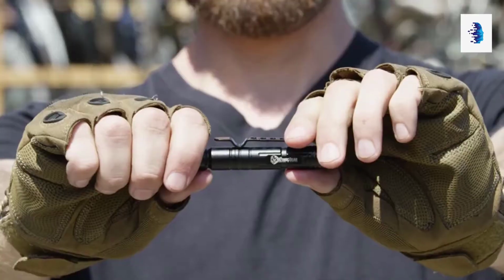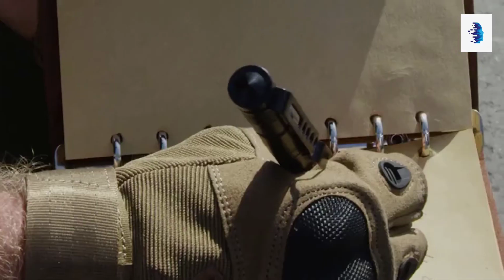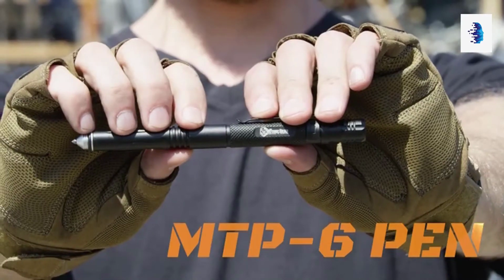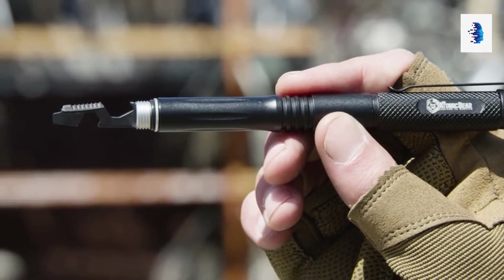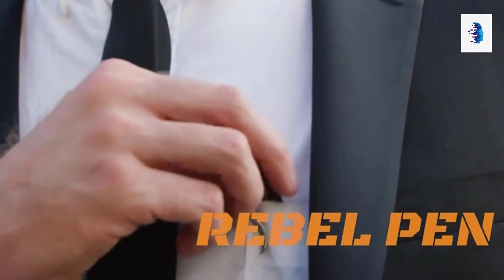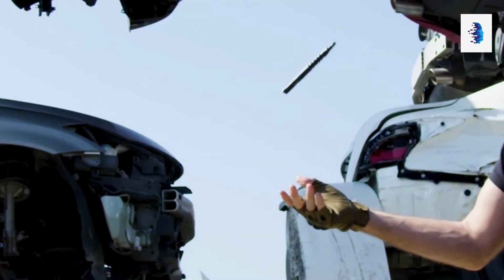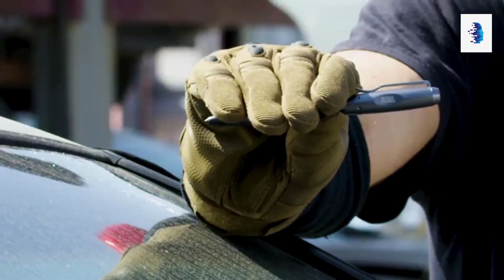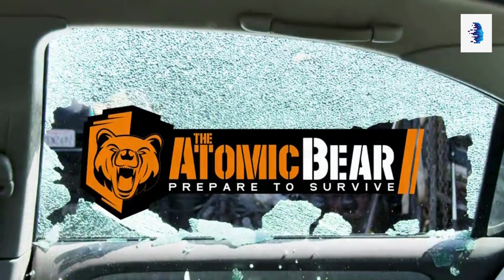Best Tactical Pen 2021 II Best Tactical Pen For Self Defense 2021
Top Tactical Pen To Buy

In this I present you The definitive guide to finding and using the best tactical pens
A personal defense or tactical pen is a deadly weapon of survival in the right hands that know how to use it. In inexperienced and wrong hands, it is a harmless writing instrument, but if you want to carry a self-defense weapon, you can't do much better than with a tactical Kubota pen. tech reviews
One of its great advantages is that you are hiding a weapon in plain sight without them noticing. And it's an item that everyone should wear anyway, right? I can't count how many times I had to borrow a pen to fill out a form or sign a check. With a tactical pen, you avoid this problem and increase your self-protection at the same time.
If you like the idea of having objects that can do various things, you are probably a fan of the Swiss Army Knife. If that's the case, the tactical pen should also be at the top of your "all-in-one" item list.
The tactical pen provides you with a writing utensil that gives you some self-defense capabilities and features that you can use in an emergency. Since the tactical pen looks like a high-quality pen, you can take it almost anywhere; It is small enough to fit in a pocket or purse.
When you are ready to buy one of the best tactical pens, at we are ready to help you. Please click on the tactical pens we recommend. If you want to find out more about tactical pens, read on.
New Tactical Pen + LED Tactical Flashlight - Bottle Opener, Window Breaker - Multi-Tool for Everyday Carry, Tactical Pen (11 in 1) – Cool Gadgets – AVANTOOLS LED Flashlight + Screw Driver + Hexagonal Wrench + Bottle Opener + Whistle + Window Breaker, MTP-6 Tactical Pen – Multirole - Self Defense for Women & Men – Tactical Gear and EDC – Glass Breaker +LED Flashlight, Tactical Pen(7-in-1), Cool Gadgets, Gifts for Men, built in Rope Knife, Glass Breaker, LED Flashlight, Touch Screen
Gifts for Men Dad, Tactical Pen (8-in-1), Unique for Dad, Cool Anniversary Birthday Valentine’s Day Gifts Ideas for Boyfriend Husband
tech reviews